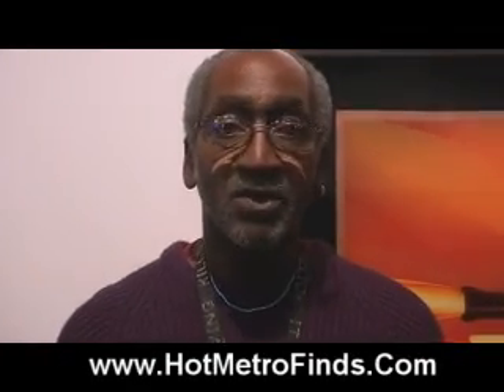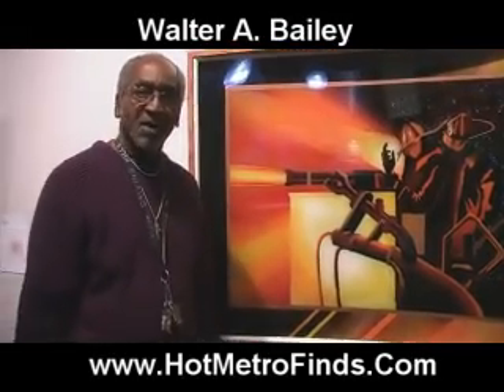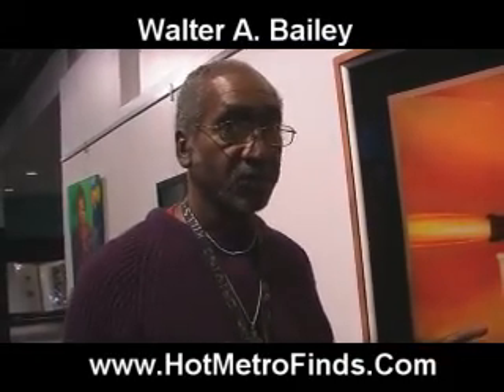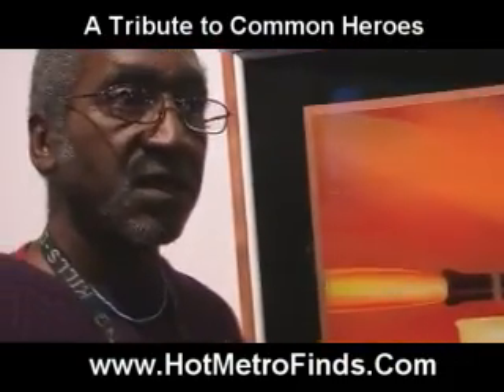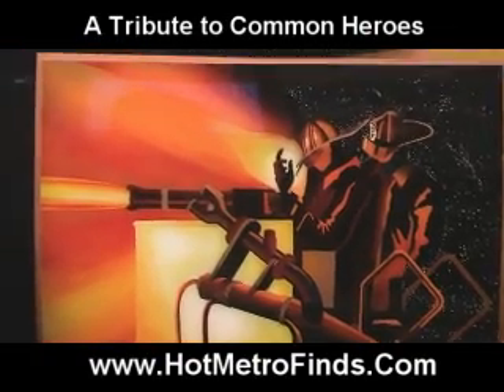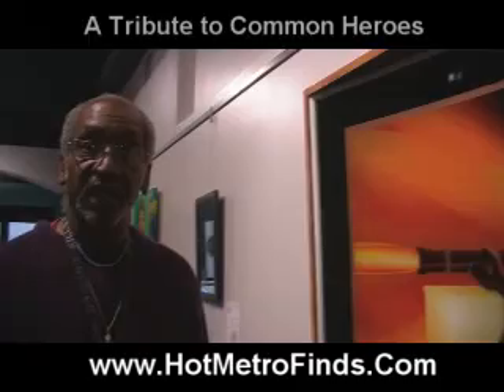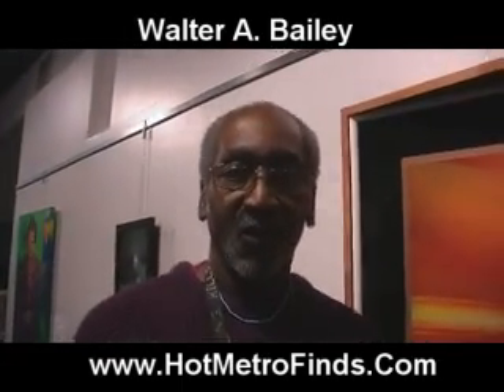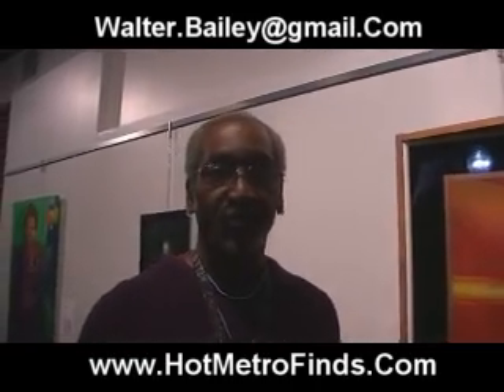THE REVOLUTION OF ART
Acrylic polymers and Walter A. Bailey creates.. THE REVOLUTION OF ART --- Ted Cantu and Hot Metro Finds.Com is there LIVE at the Detroit Art League to see it all unfold.